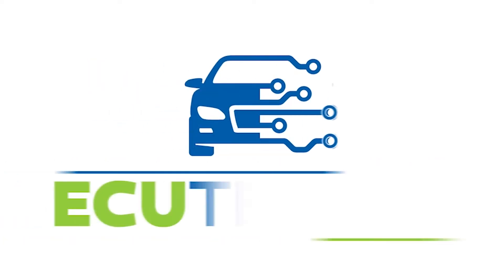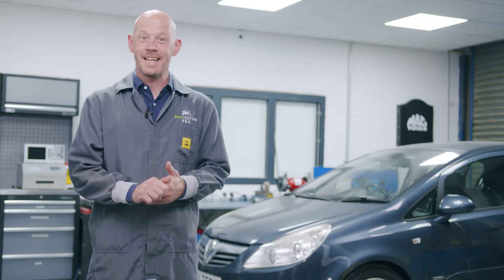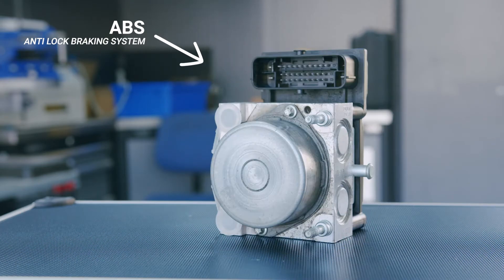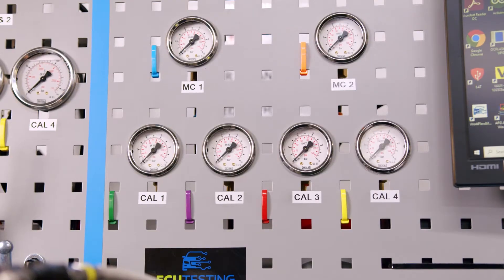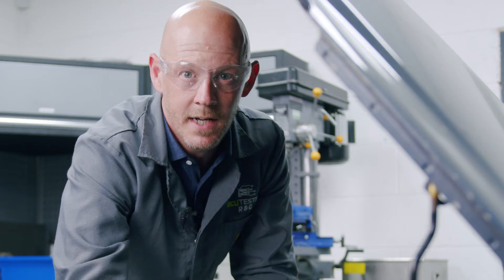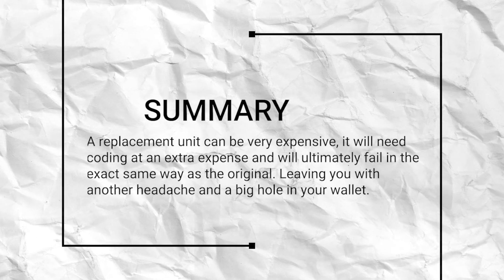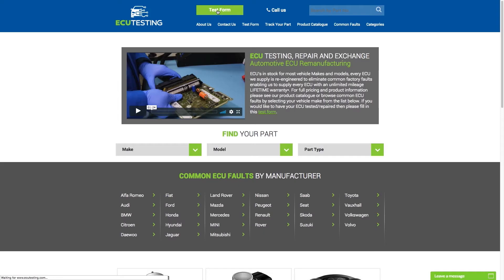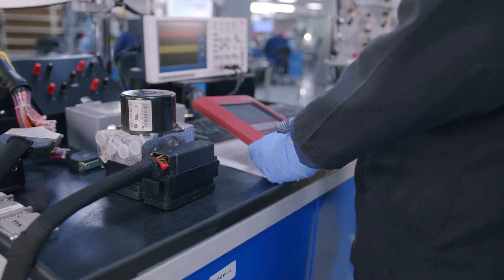Corsa D ABS Pump – Emergency Braking Fault Fixed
Braking system faults are scary – this Vauxhall Corsa ABS fault is no exception.
Complete lack of braking effort to the front left brake caliper happens due to no brake fluid passing through the ABS pump on that side, this causes the vehicle to pull to the right under braking effort.

Common Failure symptoms:
• Loss of braking to the left front brake caliper
• Car pulling to the right under braking
• No brake fluid reaching left side front brake caliper
• Roadworthiness test failure due to lack of braking effort to the front left

Affected Vehicles:
• Vauxhall Corsa D 2006 – 2014